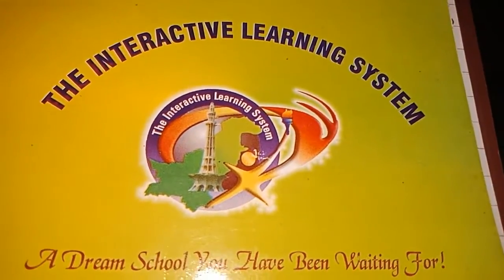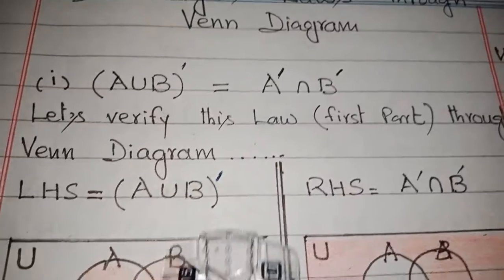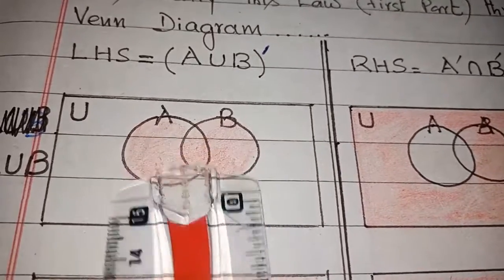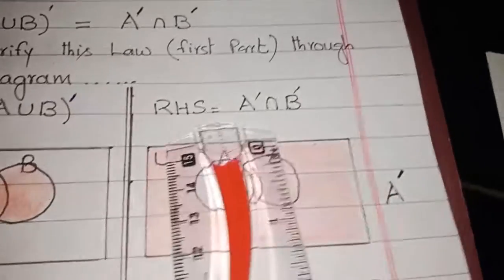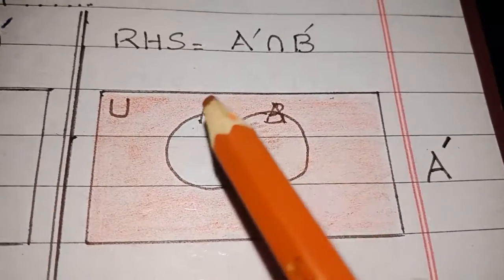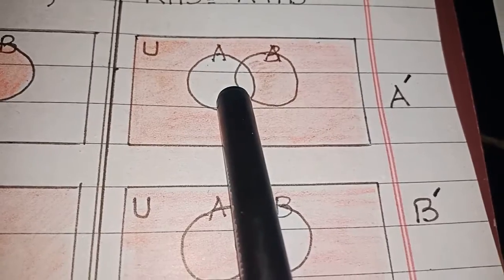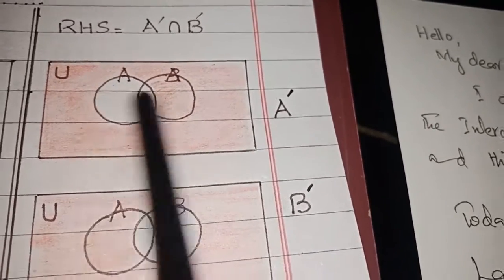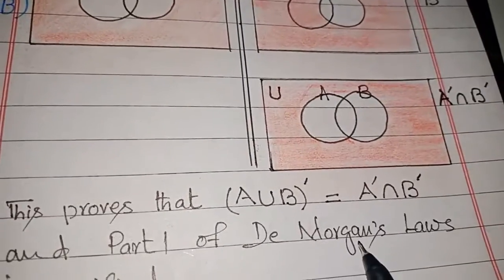Mathematics Class 8 (Punjab Textbook Board) Lesson 20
Mathematics Class 8 (Punjab Textbook Board) Lesson 20 by The Interactive Learning System , Dunyapur, Pakistan (09/05/2020)
Unit 1 Operations on Sets
Video Lesson 20 (De Morgan's Laws-Part One though Venn Diagram)